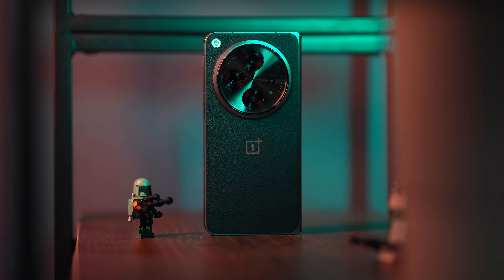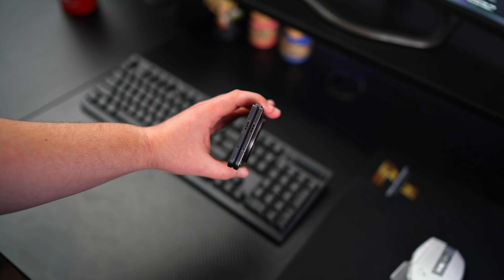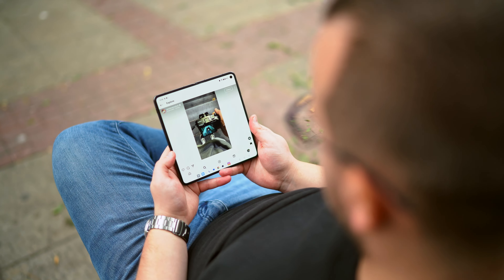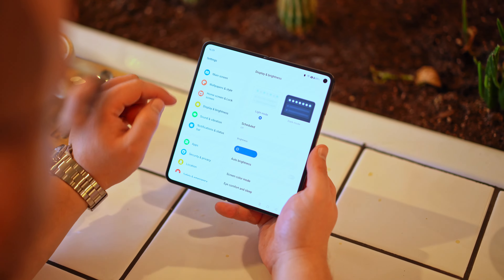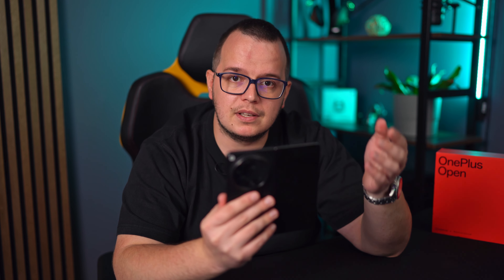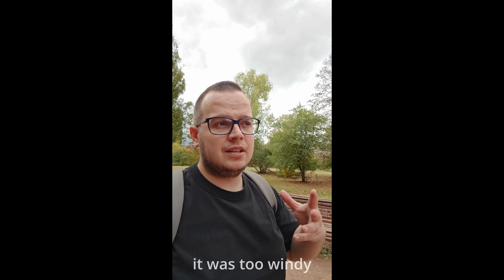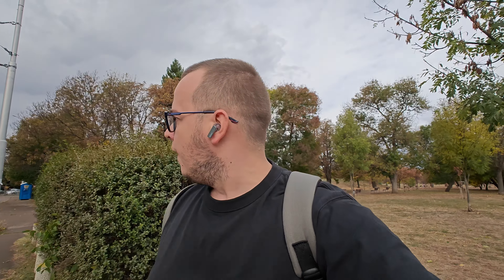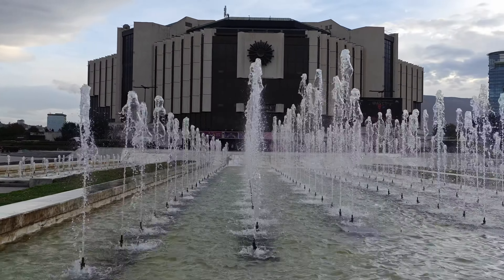OnePlus Open REVIEW - COULD BE THE BEST FOLDABLE!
🤙 OnePlus Open

⚡OnePlus Open seems to be one of the best foldable smartphones on the market rn, if not even the best. The similarities with the Oppo foldable are not coincidental :)

⚡ The Open features a great-looking, vivid, color-accurate 7.82" screen with LTPO tech, so it can control the refresh rate from 1Hz to 120Hz and in this case, it can save some battery.

⚡ Both the main and cover screens feature high brightness with 1400 typical and 2800 nits peak which makes them visible in direct sunlight without any problems at all

⚡ The multitasking part is "strong with this one" as you can use up to 3 applications at the same time, arranged in a horizontal scroll orientation which is easy and convenient to use. A stack of multitasking apps will also be put in the taskbar at the bottom of the screen for easy access to the certain apps you want to use.

⚡ The new camera system pushes the OnePlus Open forward quite a big time, as now it takes the leadership in terms of camera performance within the foldable phones segment. The new SONY T808 sensor does a very nice job in almost all kinds of lighting conditions, but suffers a bit during nighttime (photos got lost :(* )

⚡ OnePlus Open runs the well-known SD 8 Gen2. with 16GB of LPDDR5X RAM and extremely fast 512GB UFS 4.0 storage, so everything runs smoothly and without glitches and issues, at least for my usage.

📸 Gear I use:
💡Main camera
💡Secondary camera
💡Lens 1
💡Lens 2
💡Main lighting
💡Secondary lighting
💡RGB lighting
💡Vlogging camera